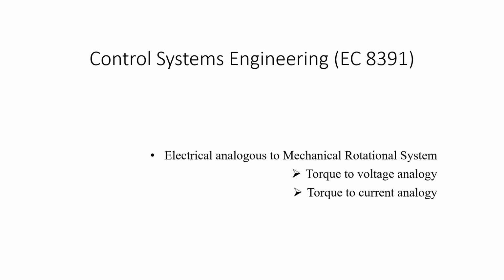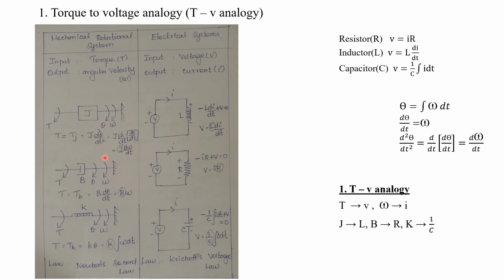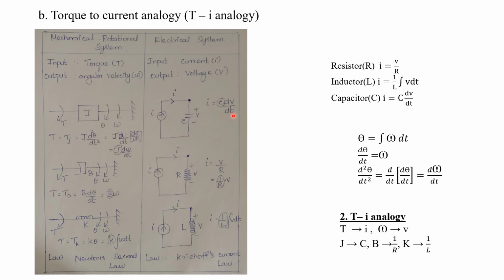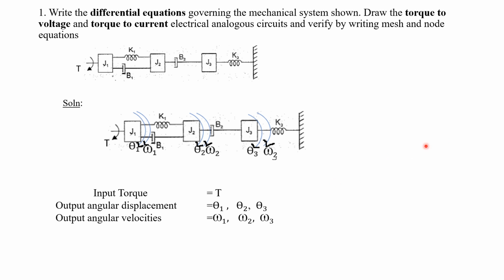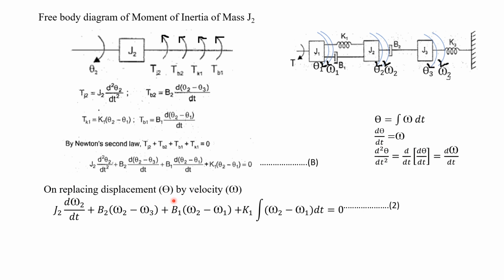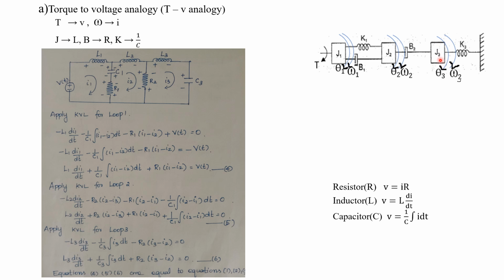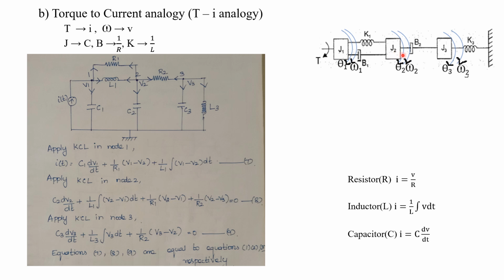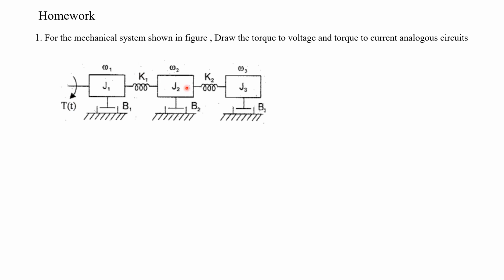CSE- Electrical analogous to MRS